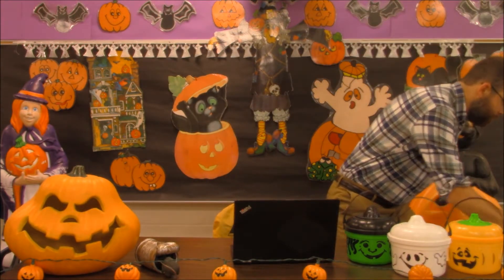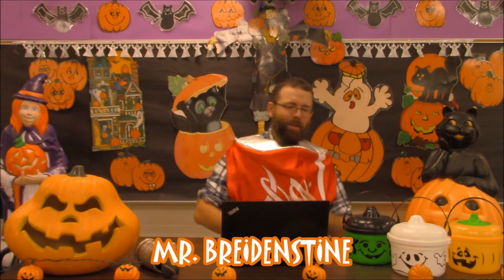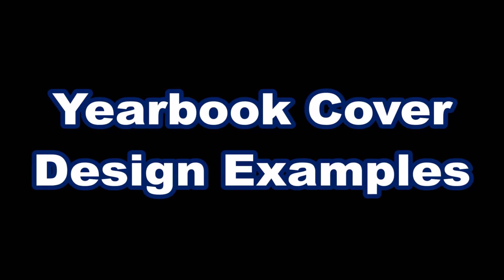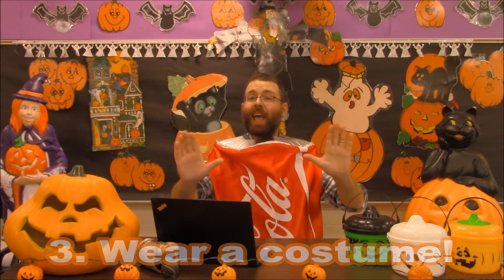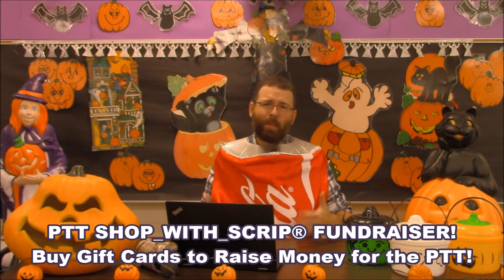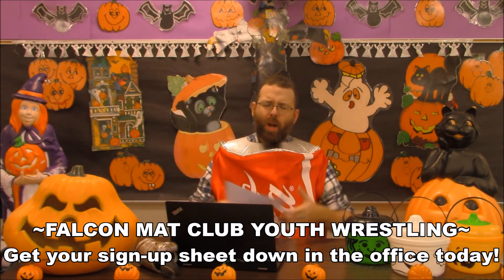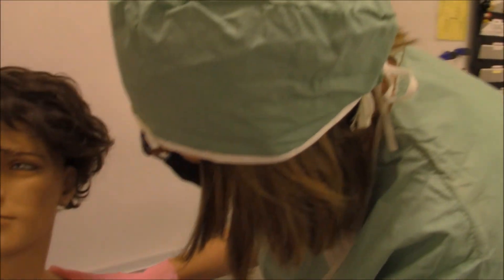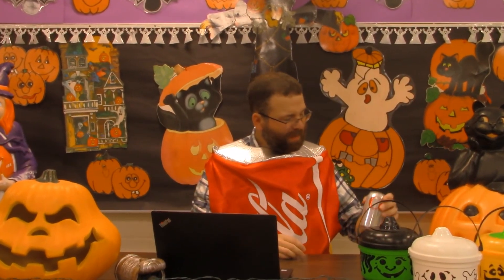October 20th, 2021